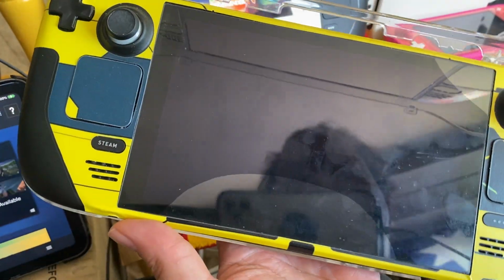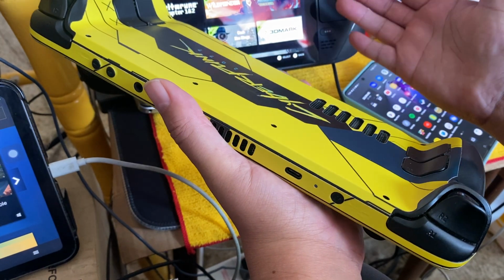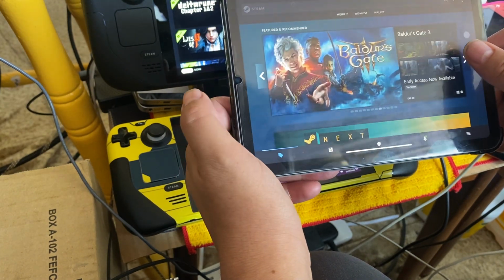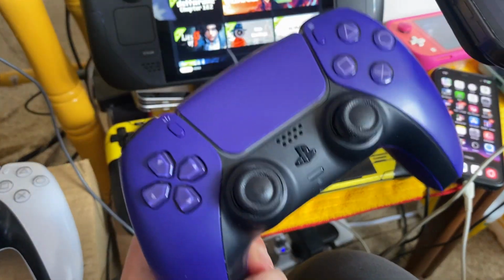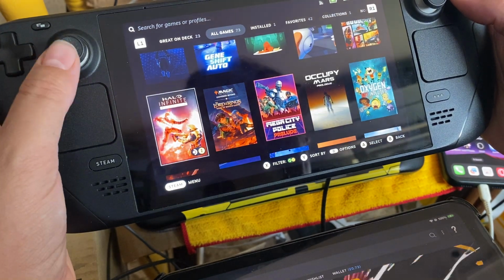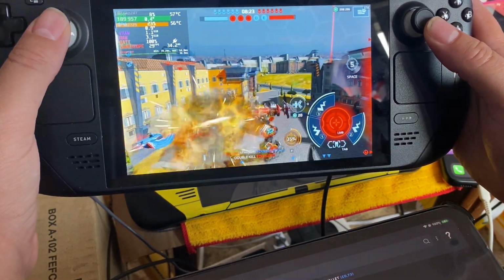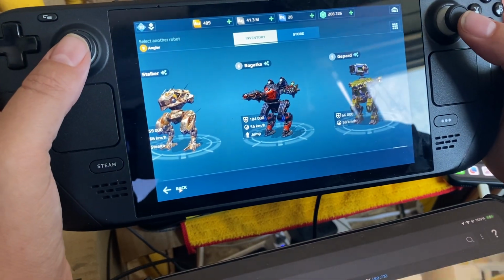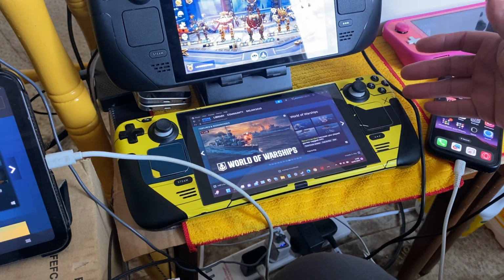War Robots - SteamOS and (thoughts)